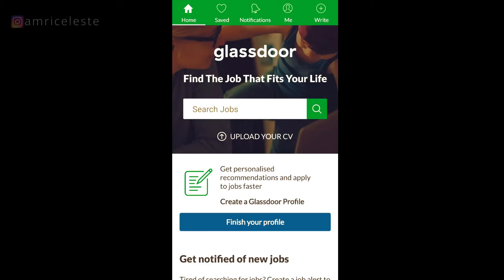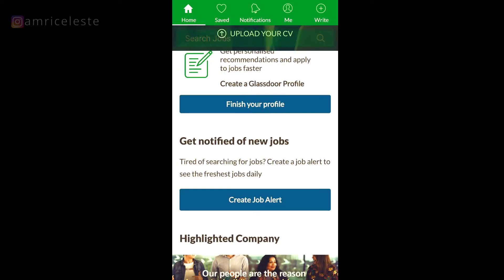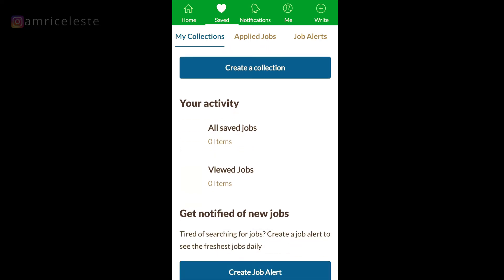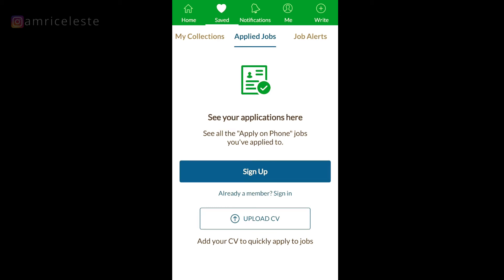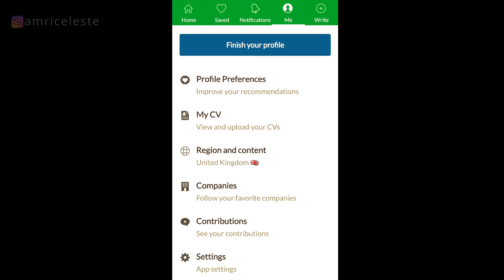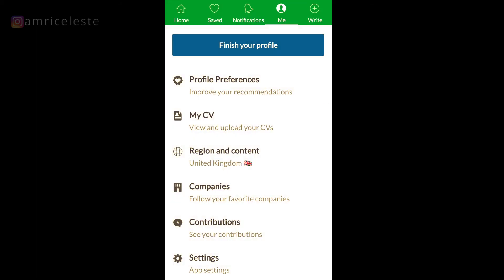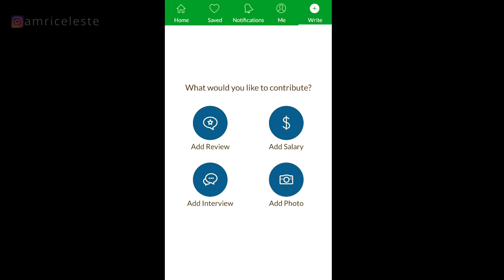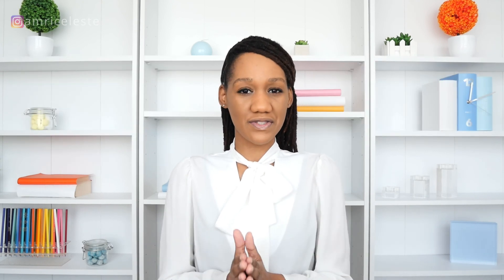Glassdoor App | Tutorial & Review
Glassdoor App walkthrough, tutorial and review covering the uses and benefits.
In this Glassdoor App review I look inside the app and run through the various tabs, functionalities and also give my opinion on whether I recommend the Glassdoor App for job seekers.
If you're jobhunting and unsure of how to use Glassdoor this covers everything you need to know about the app!